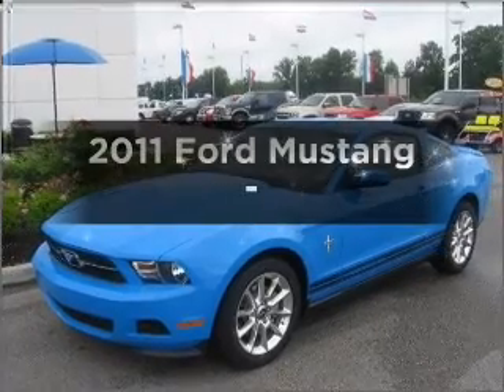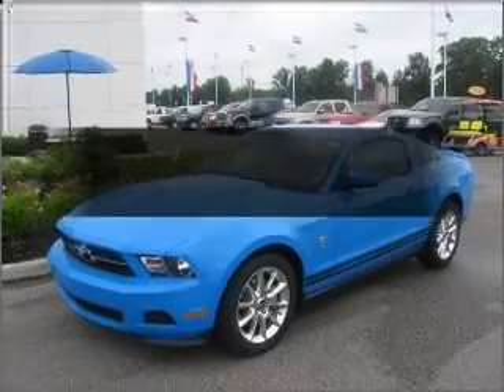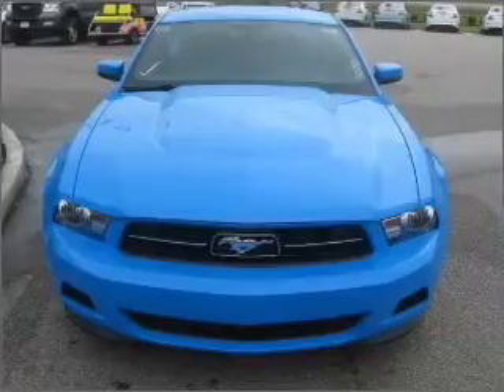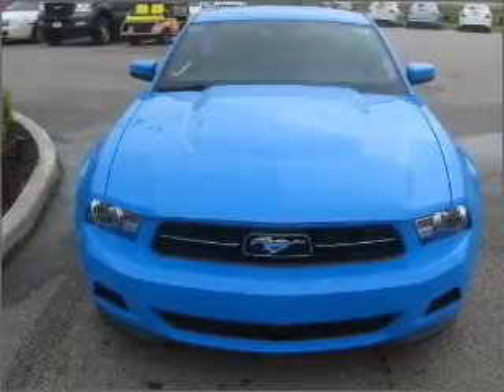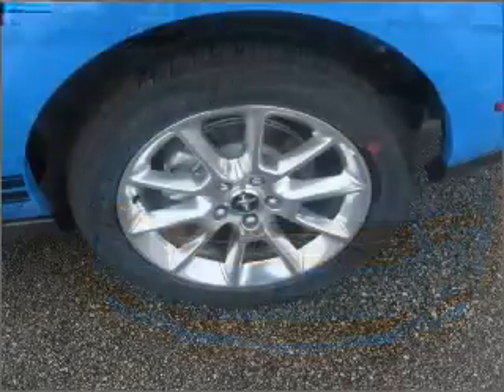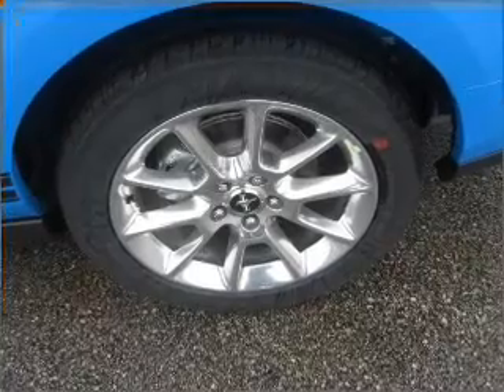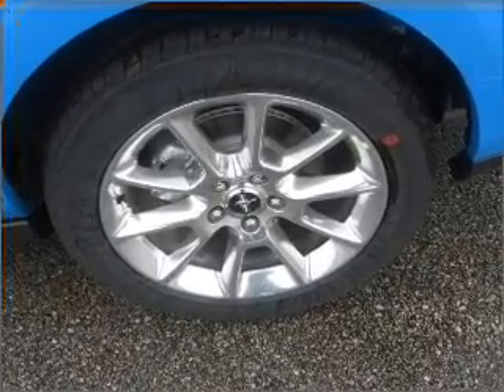2011 Ford Mustang - Olive Branch MS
Year: 2011
Make: Ford
Model: Mustang
Trim: -
Engine: 3.7 liter 6 cylinder 24 valve mpfi dohc
Transmission:
Color: Green
Mileage: 5
Address:
6950 Hanna Cove